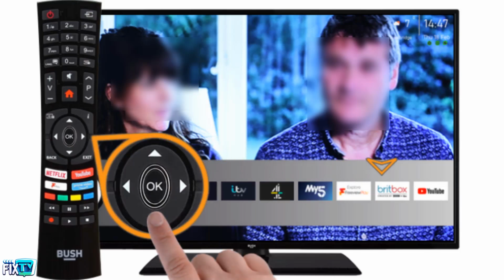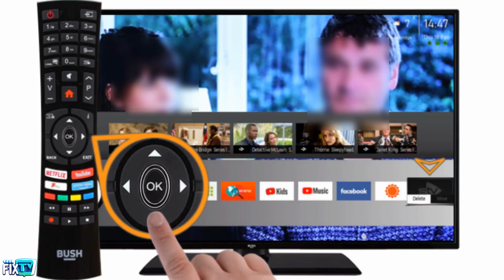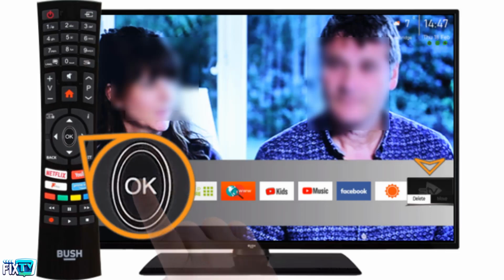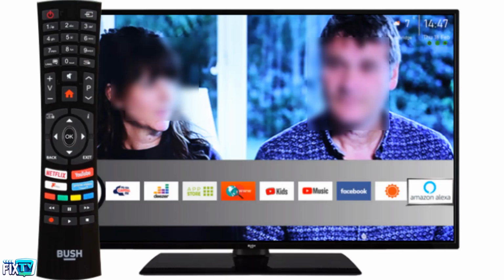How to use apps on home screen Bush smart TV UK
How to use apps on home screen Bush smart TV UK — Complete Guide UK📺
🎬 Introduction — How to use apps on home screen Bush smart TV UK
Welcome back to Tv Fix, your go-to channel for smart TV tutorials and easy tech support across the UK! In this video, we’ll show you step by step how to use apps on home screen Bush smart TV UK. Whether you’ve just bought a Bush Smart TV from Argos UK or have had one for a while, this guide will help you manage your apps like a pro — adding, moving, or removing them with just a few clicks.
Bush Smart TVs with the Freeview system (exclusive to the UK) come with a simple home screen that lets you access all your favourite apps like Netflix, YouTube, and BBC iPlayer quickly. But many users often ask: “how do I add apps to a bush tv?” or “how to put apps on home screen bush tv?” — this tutorial covers it all in clear, easy-to-follow steps.
🧠 Understanding your Bush TV home screen — bush support & bush uk support
Your Bush Smart TV’s home screen is designed for quick access to entertainment. From here, you can launch apps, customise your layout, and even reset your app list. If you ever get stuck or experience software issues, you can always visit bush support or bush uk support for manuals, troubleshooting, and updates.
This tutorial will teach you how to display apps on home screen smart tv, rearrange them to your liking, and even delete unwanted apps if you need more space or a cleaner look.
⚙️ Step-by-step guide — how to put apps on home screen bush tv
Let’s go through everything you need to know to manage your apps effectively:
1. To launch an app on the home screen:
o Press Menu on your remote.
o Scroll to the app you want to open.
o Press OK to launch the app instantly.
o To exit, press EXIT.
2. To move an app on the home screen:
o Scroll to the app you want to move.
o Press Down on your remote.
o Select Move, then press OK.
o Scroll to the new position, then press OK again.
✅ The app has now been moved to your preferred spot.
3. To remove an app from the home screen:
o Scroll to the app you want to delete.
o Press Down.
o Select Delete, then press OK.
o Scroll to Yes, then press OK to confirm.
❌ The app will now disappear from your home menu.
4. To reset all apps on the home screen:
o Scroll to TV.
o Scroll to Reset Apps, then press OK.
o Confirm by selecting Yes and pressing OK.
🔄 Your app layout will return to the original factory setup.
📱 Managing apps efficiently — how to put apps on home screen smart tv
Keeping your home screen organised helps you access your favourite apps quickly. Try grouping similar apps together — for example, place streaming apps like Netflix and Prime Video side by side, and keep settings or utility apps in another row.
If you want to add new apps, check your TV’s App Store or content portal. Some older Bush models may have a limited app selection, but newer models connected to the internet give access to more services.
🧹 Removing or resetting apps — deleting apps on bush tv
Sometimes you might want to clean up your home screen or fix a slow system. If you’re wondering how do I remove an app from my bush tv or how do I remove apps from my bush smart tv, the process is simple. As shown above, just highlight the app, press Down, select Delete, and confirm.
If an app freezes or doesn’t load properly, you can also reset the entire list using the Reset Apps option — this clears any temporary errors.
For more technical issues like missing apps or firmware updates, visit argos co uk online and check for software support or contact argos uk customer service.
💬 Extra tips — how to put app on bush tv home screen
If an app doesn’t appear on your home screen after installation, restart your TV and check your internet connection. Sometimes, apps only appear once they’ve successfully updated. To avoid issues, always keep your Bush TV connected to Wi-Fi and ensure your firmware is up to date.
If you need direct help, bush support and bush uk support provide guides and contact options for Bush Freeview smart TVs.
🔚 Conclusion — argos uk & bush uk
Now you know exactly how to put apps on home screen bush tv, how to move or remove them, and how to reset your layout. This makes navigating your Bush Smart TV smoother, faster, and more enjoyable.